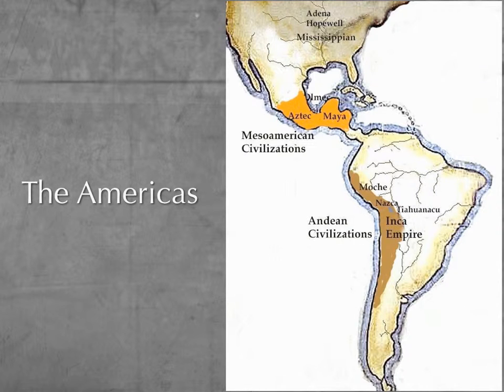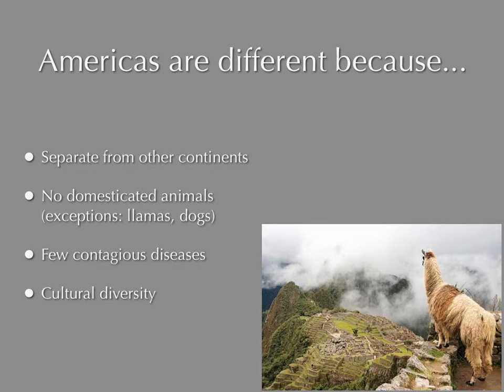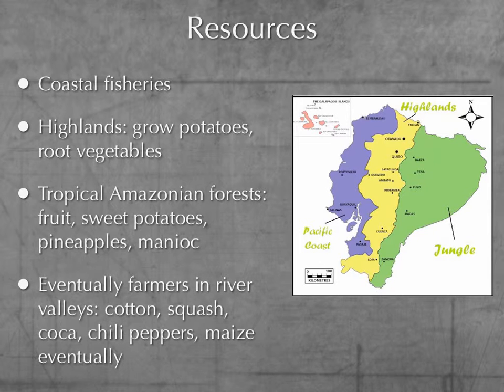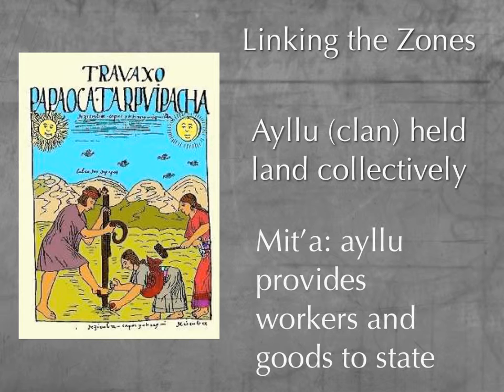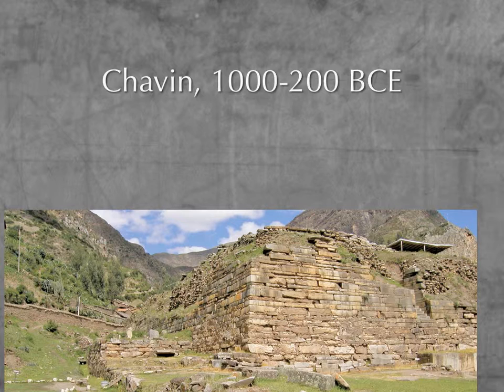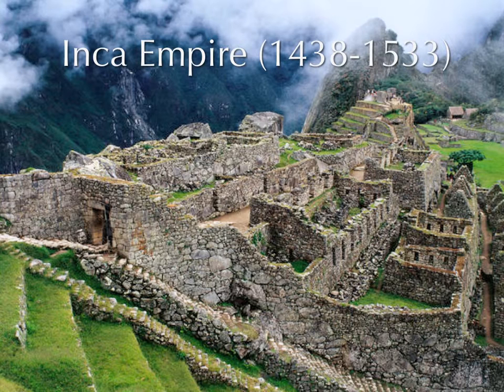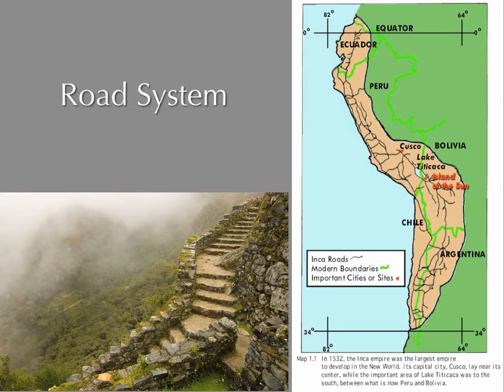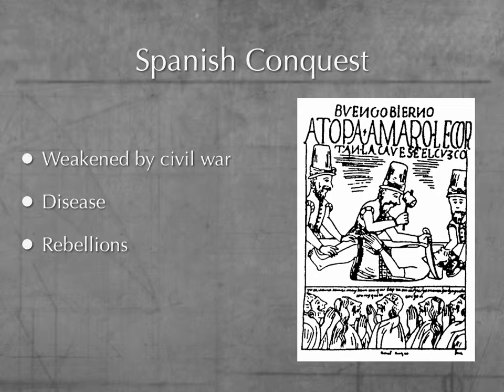101 Americas Andean Civilizations